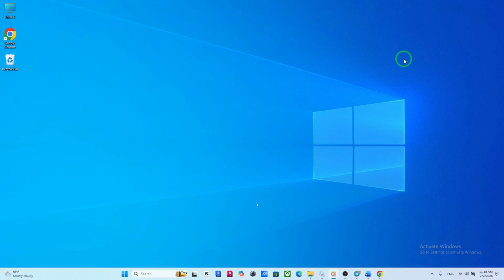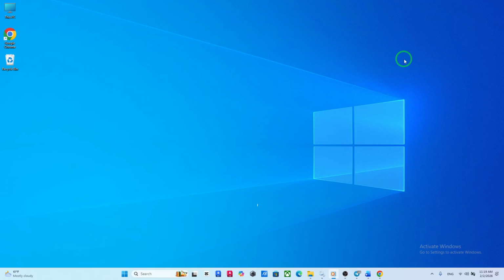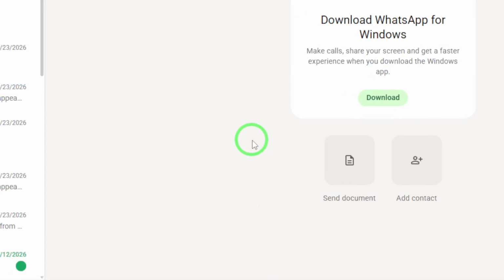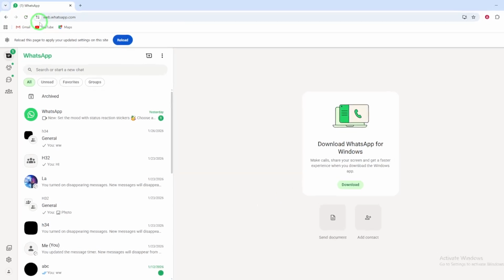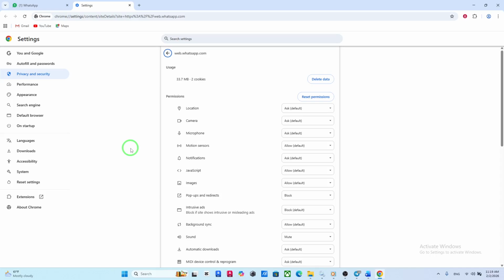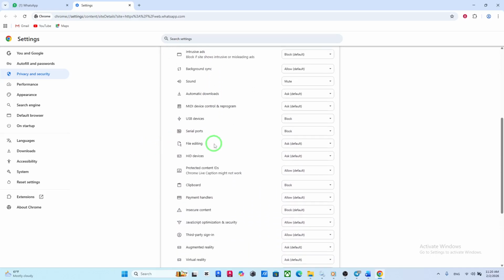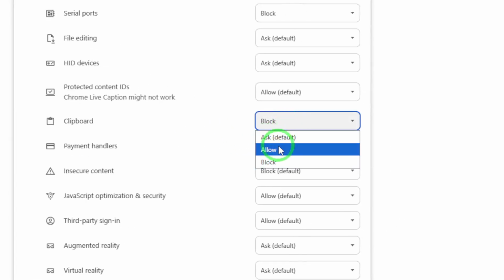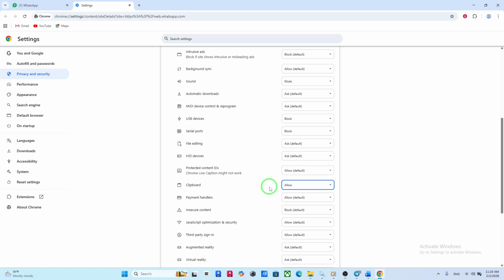How To Allow WhatsApp Web To Access Clipboard On PC (New Update)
Learn how to allow WhatsApp Web to access your clipboard on PC with the latest update. This quick tutorial walks you through the new settings so you can copy and paste messages or links easily between your devices.

1. Open WhatsApp Web

2. Next to the web address, click View site information

3. Open Settings

4. Under Permissions, click on More settings permissions

5. Next to Clipboard, choose Allow

Follow these simple steps to enable clipboard access and improve your multitasking experience on WhatsApp Web.-
Timeline:
00:00 Start
00:12 How to do it
01:05 End